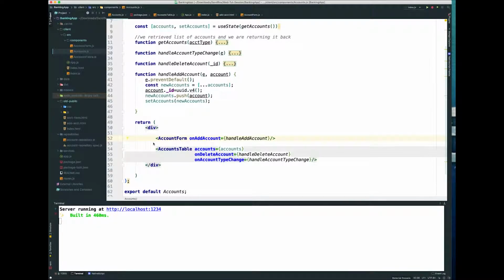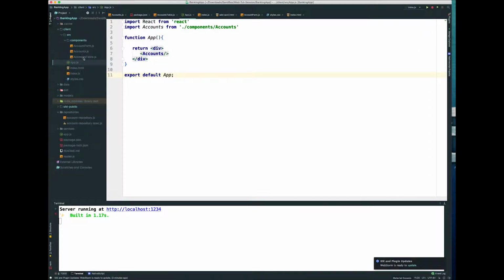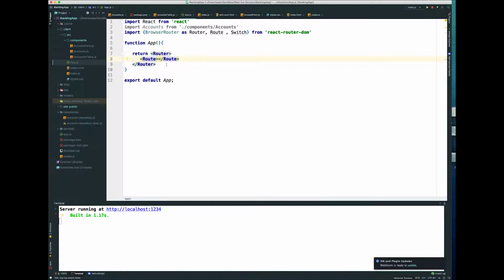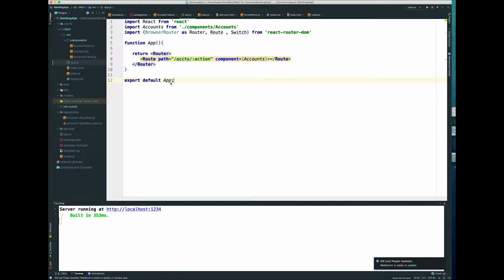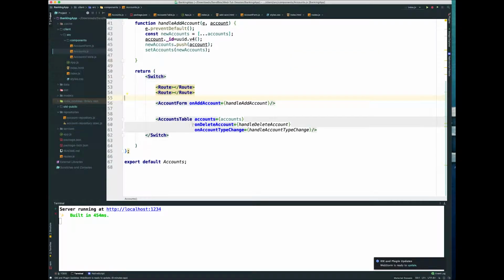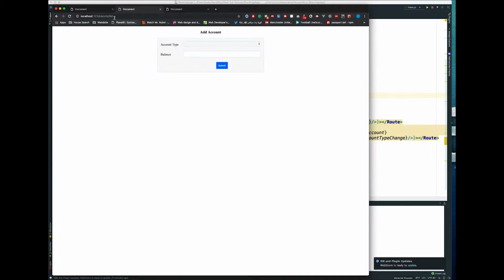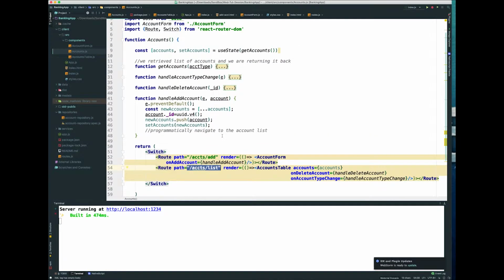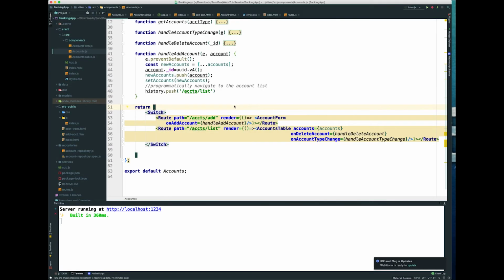Part 11 Creating the routing using React Router